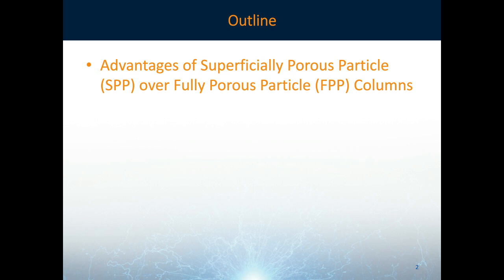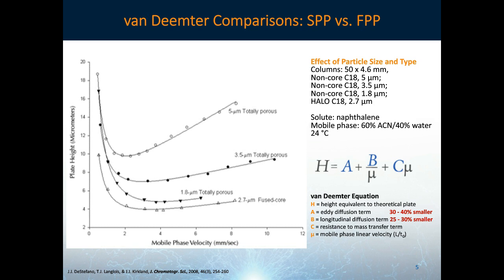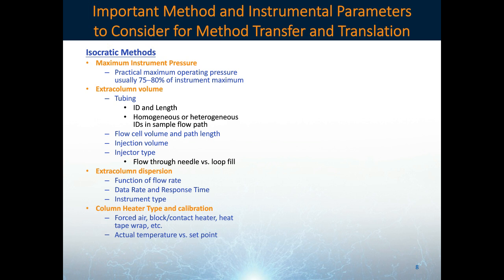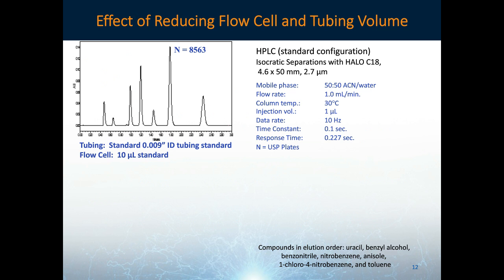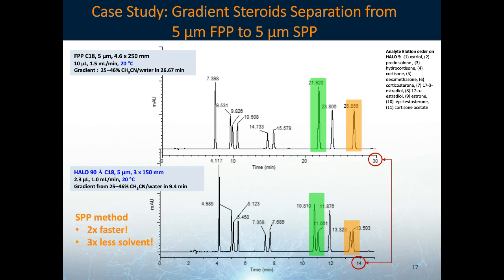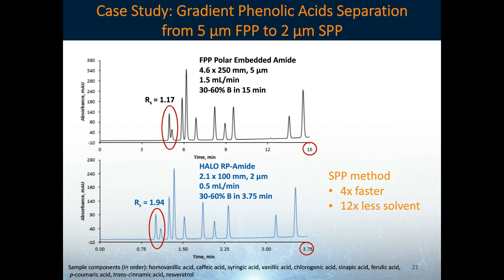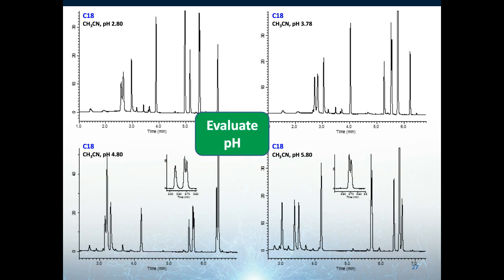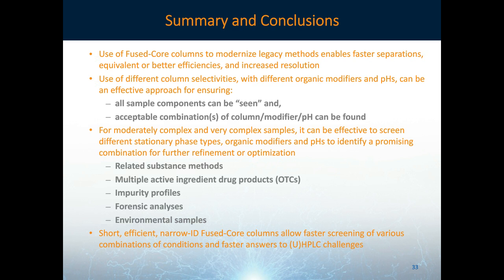Improvement of Both Legacy and New HPLC Methods with Superficially Porous Particle Columns